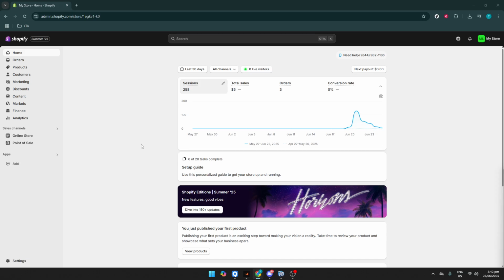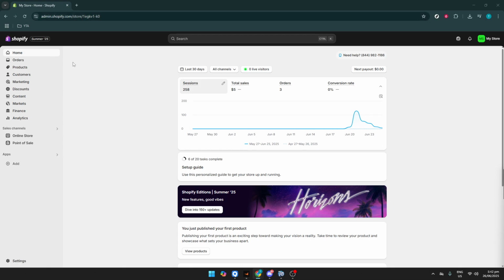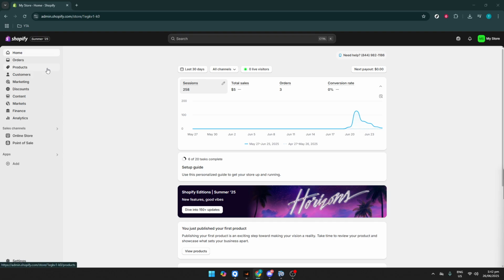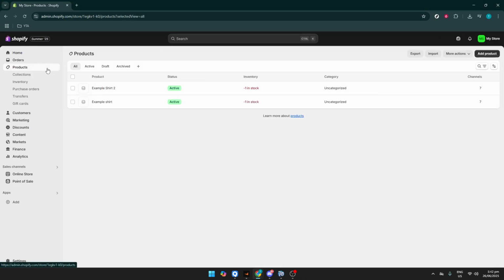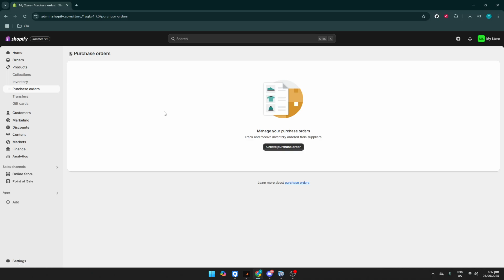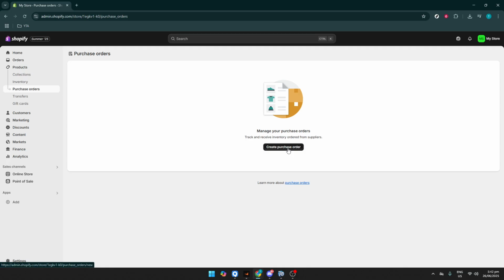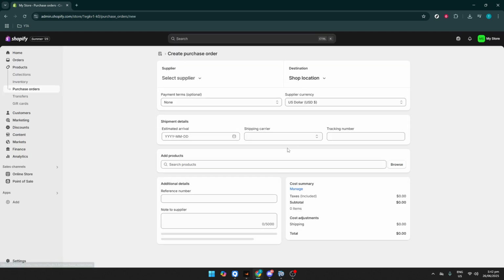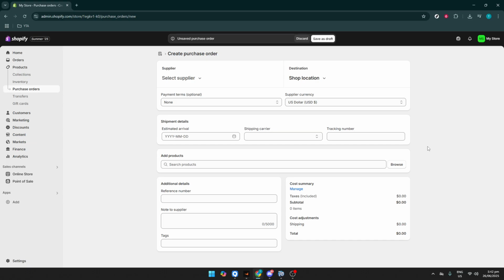How To Create Purchase Order Shopify Tutorials